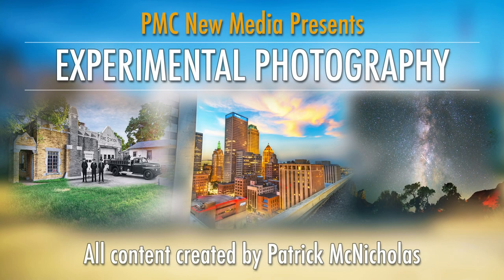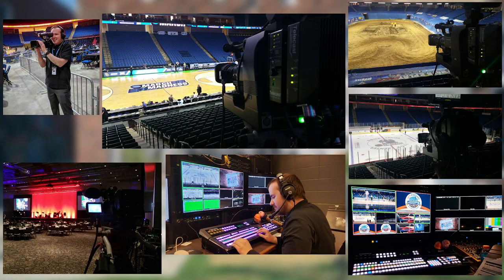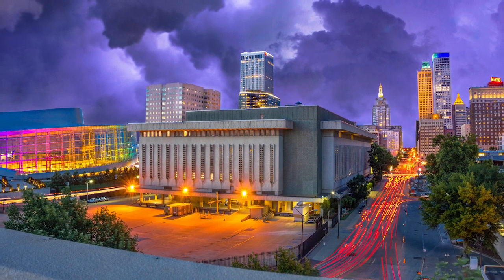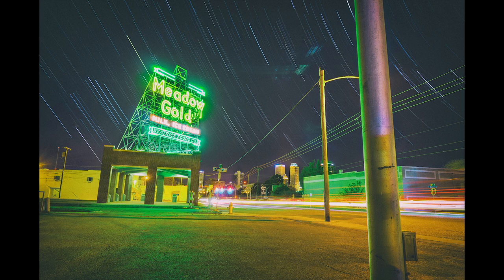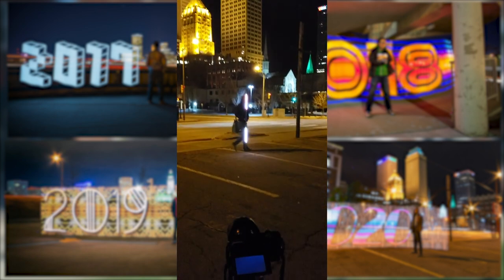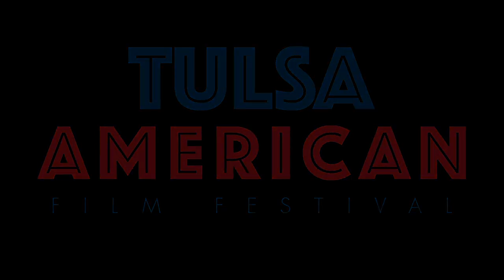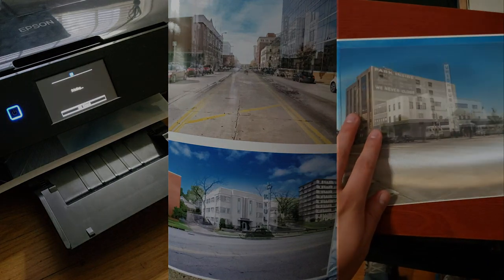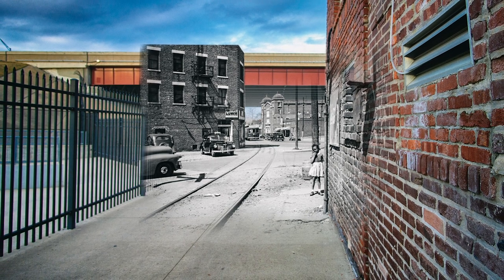Experimental Photography by Patrick McNicholas - Tulsa School of Arts and Sciences Lecture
Presentation by Patrick McNicholas on experimental photography, including filmmaking, time-lapse, composite images, light painting, astrophotography and lenticular printing.

Recorded 2/4/2020 at the Tulsa School of Arts and Sciences

Jump to
Filmmaking 5:36
Time-Lapse 9:06
Compositing 11:20
Astrophotography 16:24
Light Painting 24:50
TulsaPast 28:16
Historic Compositing 38:10
Lenticular Printing 42:15
Social 47:07